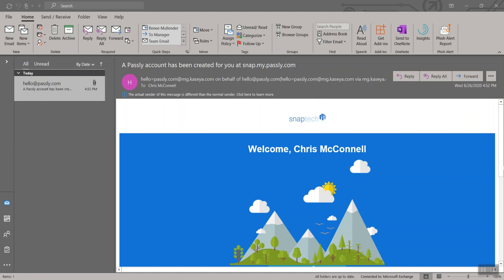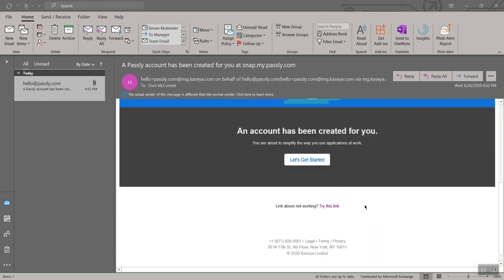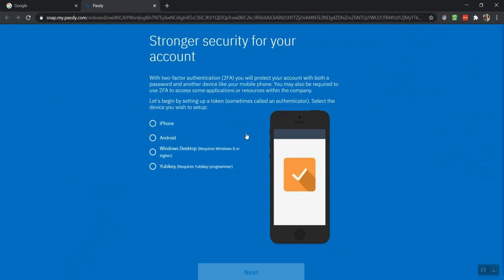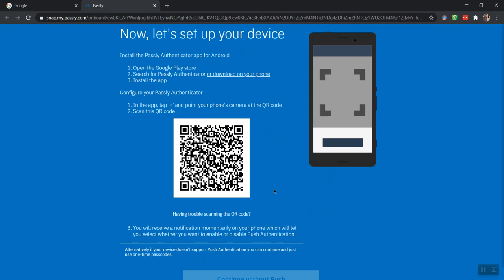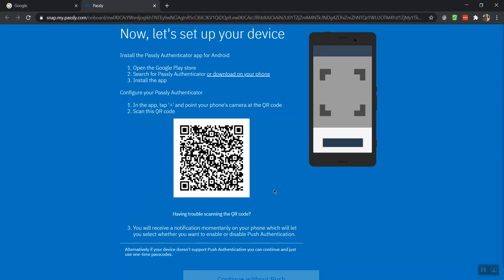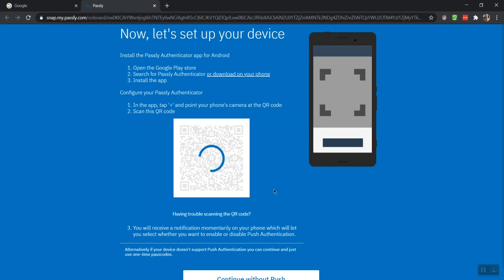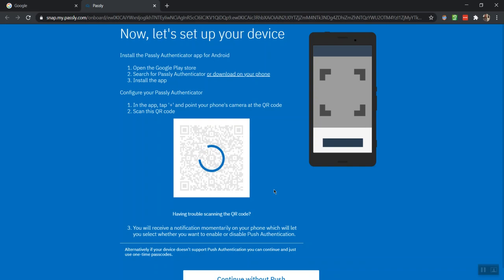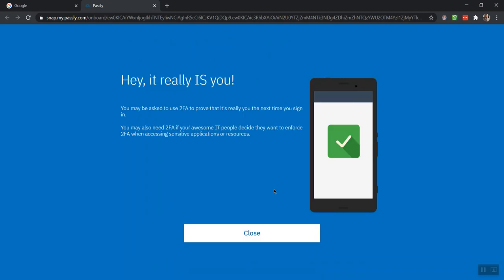How to setup 2FA with Passly.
You've probably heard the term two factor authentication, or 2FA in regards to signing into websites and other applications. 2FA as a second layer of security used when logging in to ensure your information is protected from someone else trying to log into your accounts. Passly is a utility built to protect the usage of your credentials. This short tutorial will explain how to set up Passly on your mobile device so that your logins are safe and secure. When you receive the welcome email from Passly as shown here, you'll click on the Get Started option. If that link does not open, don’t worry.

Once the new page opens in your browser, you will be greeted with a screen walks you through prompts for setting up your Passly account. First, you will be asked to choose whether you have an iPhone or an Android. The next prompt will give you instructions on how to install Passly application on your mobile device, and you will also see a barcode or QR code on your screen.  Here’s an example. You will then download the Passly app from the Google Play Store on Android or the App Store on iPhone. Once installed, open the app and click on the plus sign in the corner. This will pull up your phone's camera within the app, and with it, you will scan the QR code on your computer screen. The QR code will show a spinning circle indicating that it is completing setup. Once the process is complete, it will confirm on your computer screen.

Also, please check your phone for a green checkmark or a red X on your Passly app. Click the green checkmark to finish the setup. That's it. You are now ready to utilize Passly when using two factor authentication to login to websites and applications.

We hope this video has helped you get your two-factor authentication setup and working.  If you need any additional help, please contact the Snap Tech IT help desk.